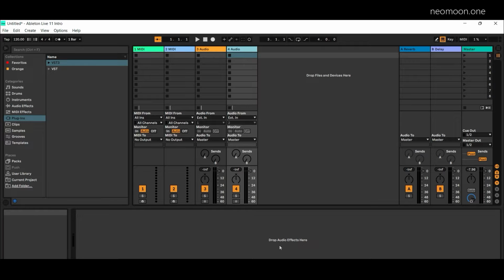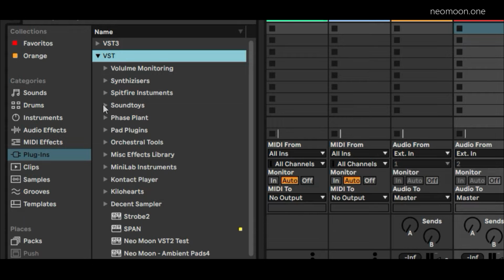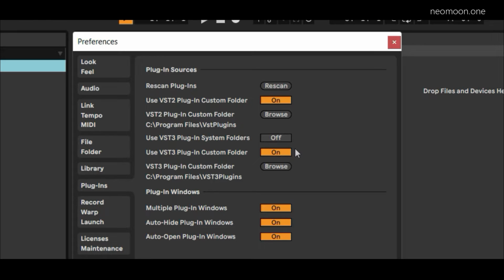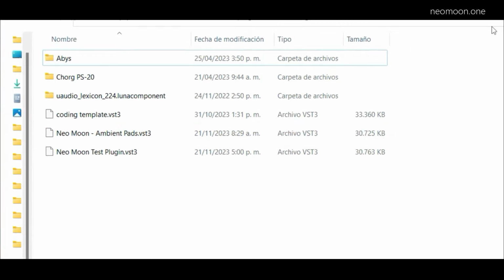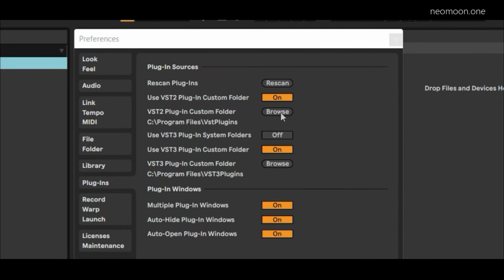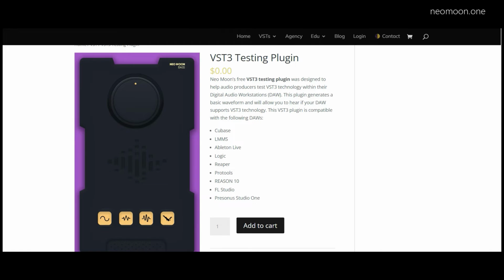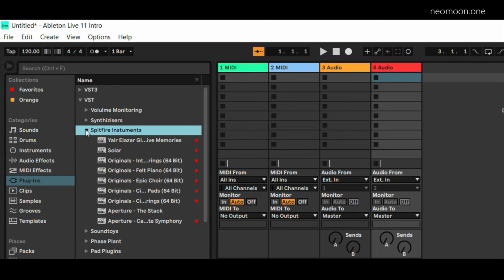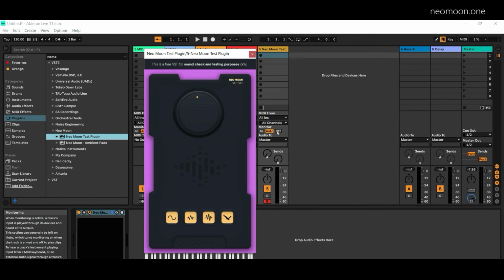Adding VST Plugins to Ableton Live (2024) - VST2 & VST3 Plugins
Learn how to create VSTs (Virtual Instruments Without Code) - In this tutorial we're going to learn how to add VST plugins to Ableton. I'll walk you through the process of adding both VST2 as well as VST3 plugins to your installation of Ableton Live

This video was intended for creatives just getting started in Ableton. The process of installing VST plugins is fairly straightforward, however there are a few technical details to be aware of when you're trying to use VSTs for the first time. This applies to those of you using virtual instruments, audio plugins or sample libraries.

Time Stamps
0:28 - VST folder structure
1:20 - Folders for VST2 and VST3
3:08 - VST testing plugins
3:55 - Color coding VST
4:19 - Adding VSTs to Ableton